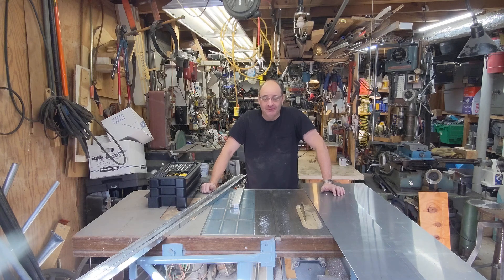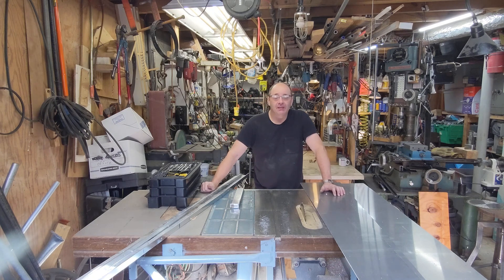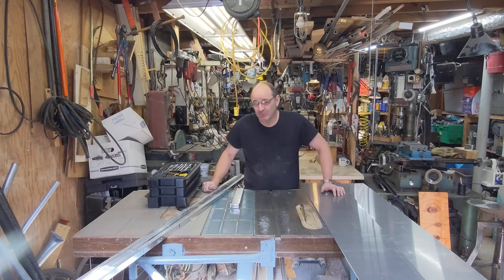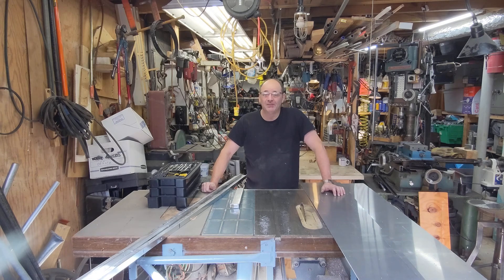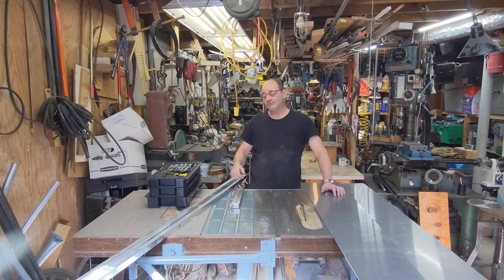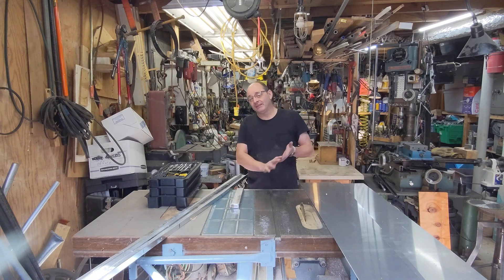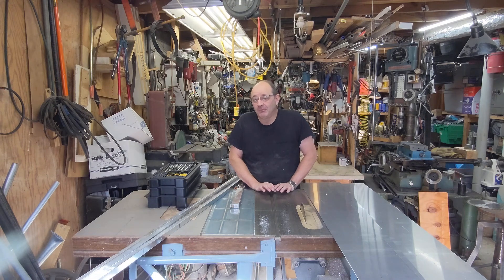Custom Aluminum Tool Case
Building a custom tool case from repurposed aluminum.  A fun Christmas present for someone who is important to me and to this channel.